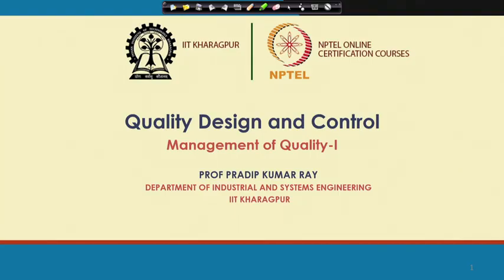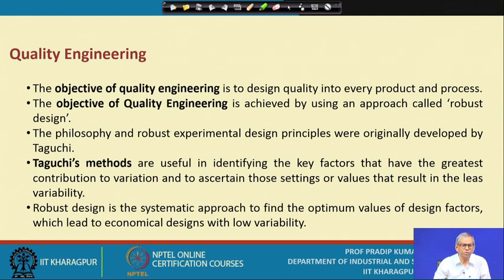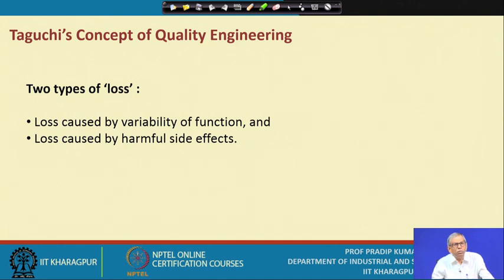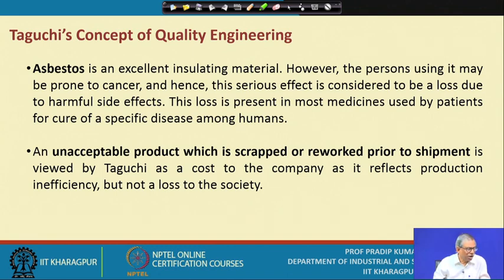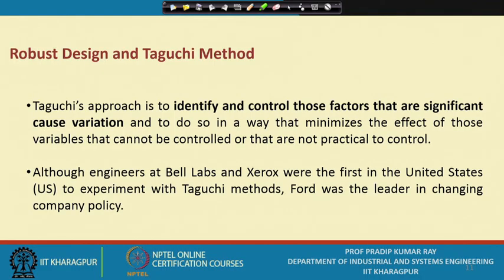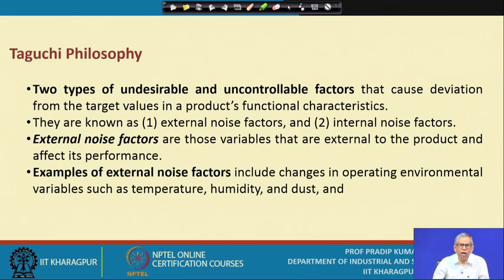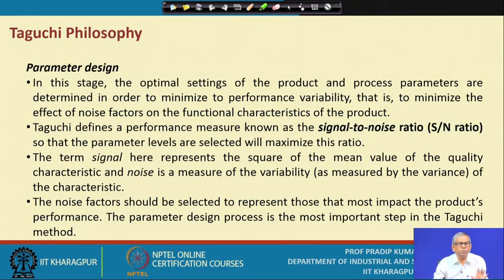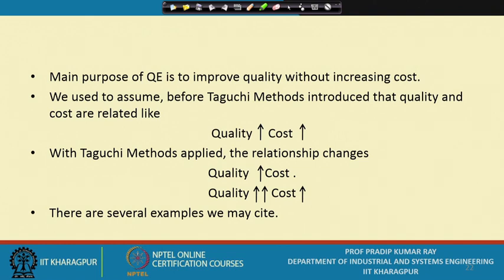Lecture 6 Management of Quality-I